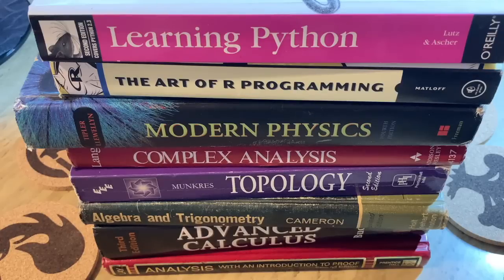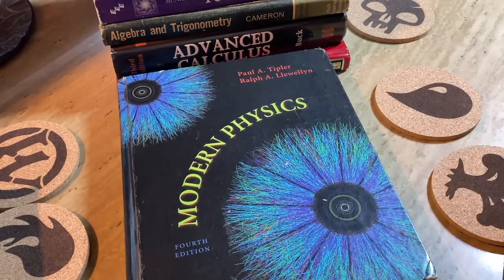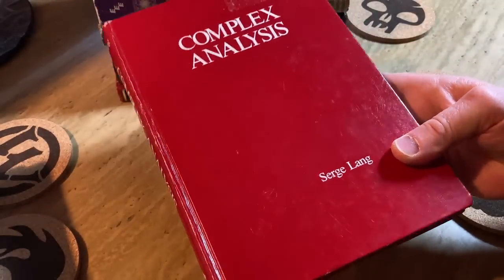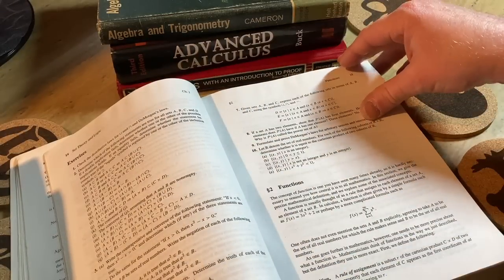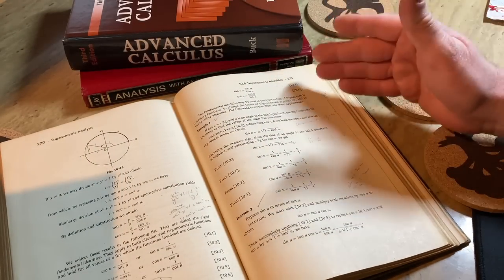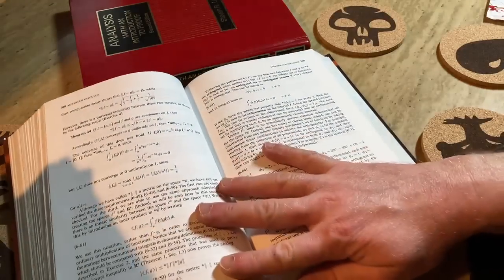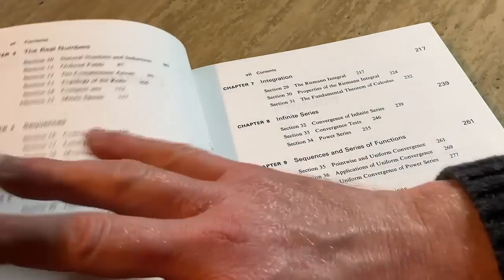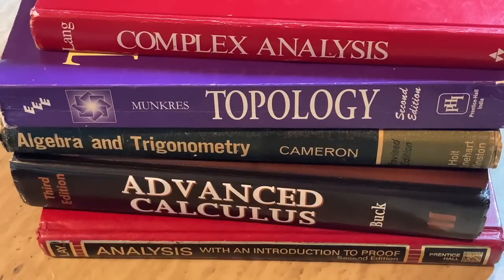Learn Math & Physics & Computer Programming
In this video I will show you some math, computer science, and physics books. You can use any of these books for self-study or as a supplement to a course. These books range from beginner level books to way more advanced books. I hope you enjoy this video:)

Learning Python
The Art of R Programming
Modern Physics
Complex Analysis by Lang
Topology by Munkres
Advanced Calculus by Buck
Analysis by Lay
Magic the Gathering Coasters